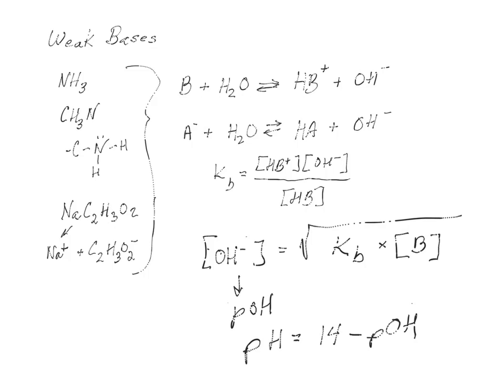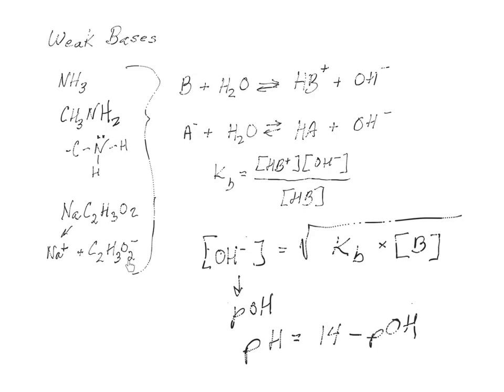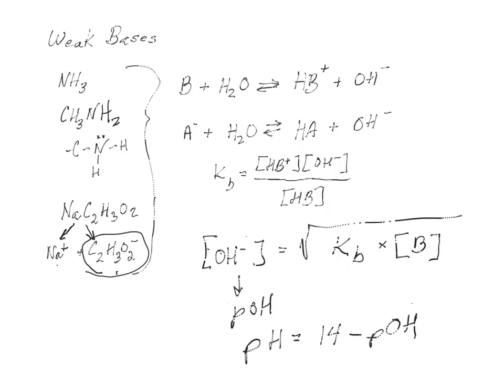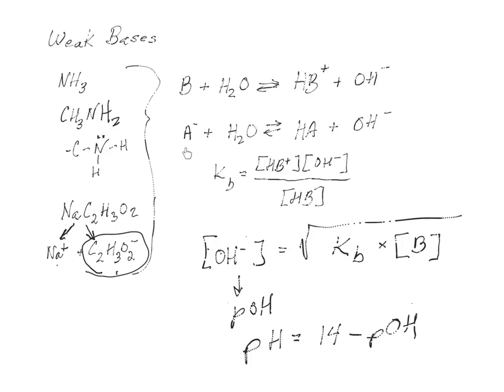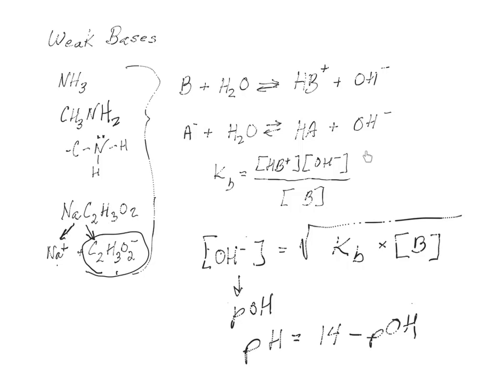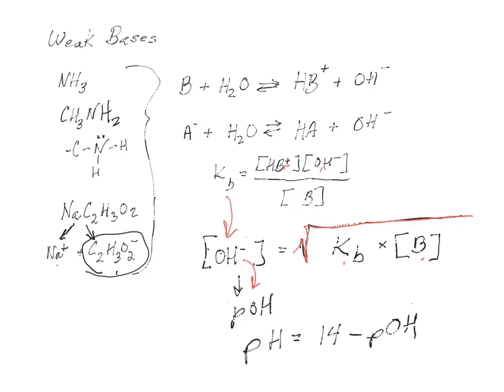AP14 Weak Bases Review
AP Chemistry Weak Base Equilibrium Review